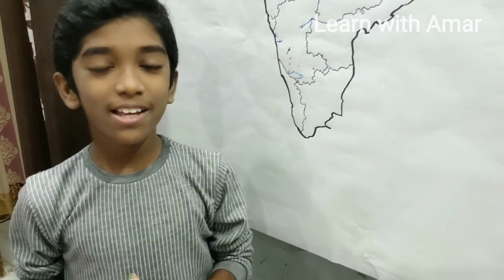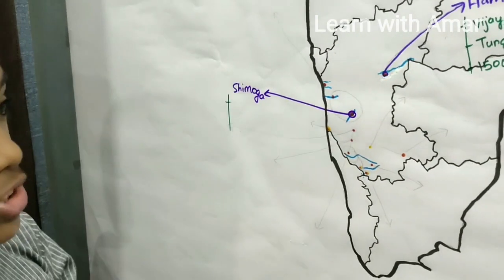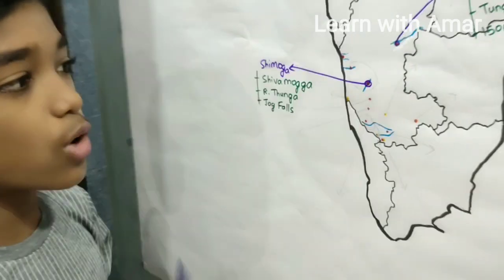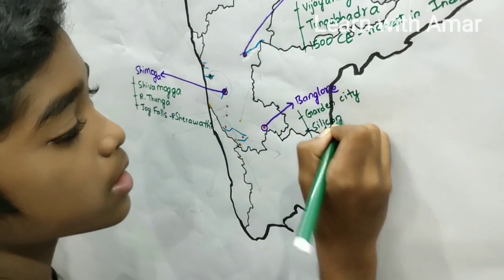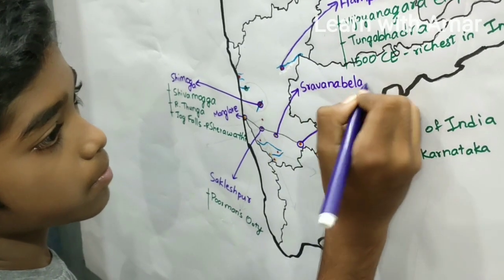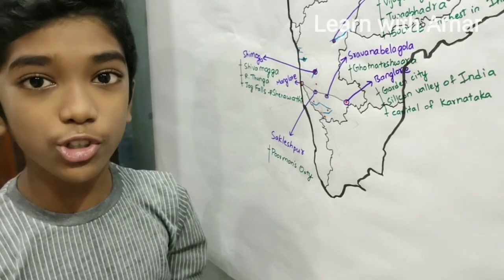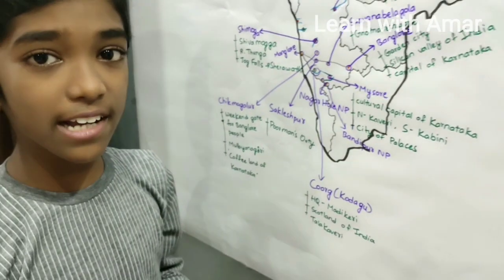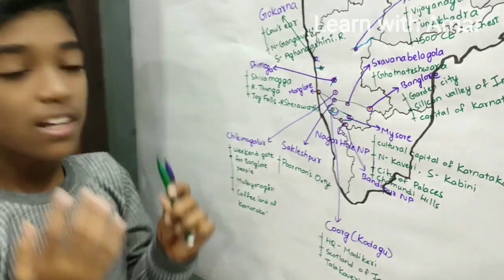Karnataka Tourism | Tourist Places in Karnataka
*Capital of Vijayanagara Empire
*Located at the banks of Tungabadra
*By 1500CE - richest City in India

*It means The Face of Shiva.
*Renamed as Shivamogga.
*River Tunga flows through it
*the popular Jog falls is located in this district

*At the foothills of Mullayanagiri range
*Coffee land of Karnataka
*Weekend gate-way for Bengalore people

*Cultural capital of Karnataka
*At the foothills of Chamundi hills
*City of Palaces
*river Kabini to the South - river Kaveri to the North

*Once it was a Hunting reserve for Maharaja of Mysore

*Also known as Kodagu
*Scotland of India
*HQ is at Madikeri
*the source of Kaveri - Talakaveri in the district

*Gomateshwara Bahubali Statue - the world Largest monolithic statue

*Located on Bengalore-Mangalore Highway
*called as the poor man's Ooty during the British rule

*It means Cow's ear
*Located at the confluence of two rivers, North-Gangavali, South-Aganashini

*Capital of Karnataka
*Silicon Valley of India
*Garden City of India